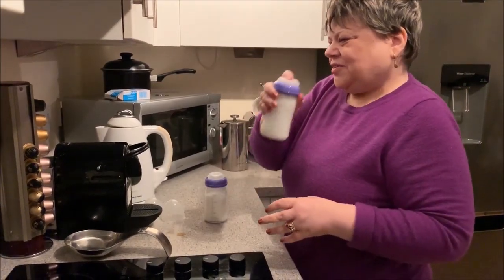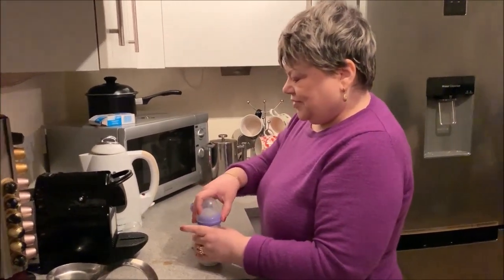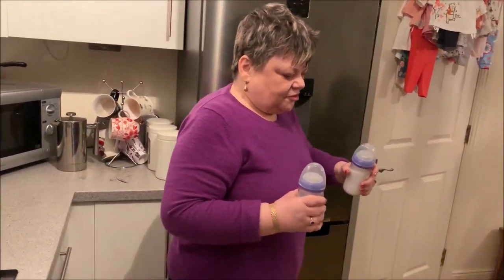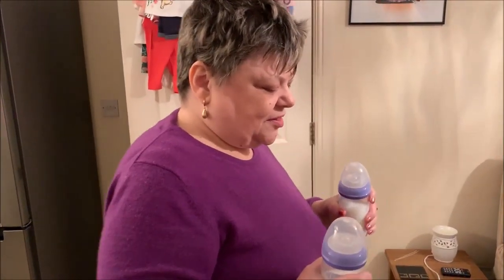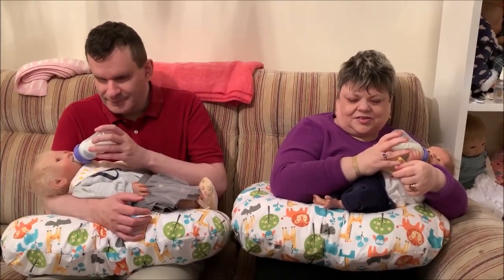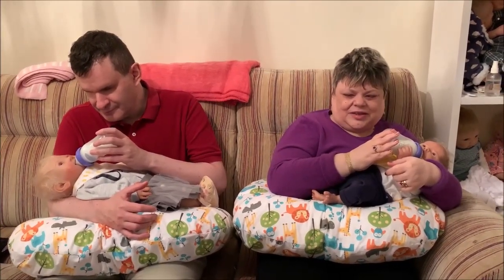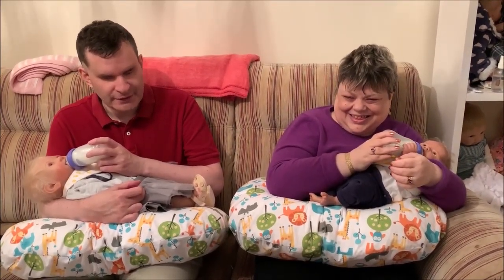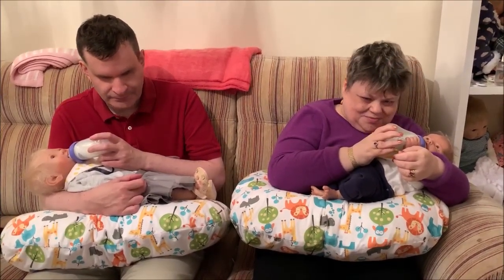Bottles for Angel and Will and a Wildcat Scheme for Jack! Can We Make It Work?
Hi everyone. Today is Thursday which on this channel means bottles for cute babies day, plus a chance for some general chat and catching up.  So here I am in the kitchen making up my miracle milk, and we're going to feed our darling little Angel and Will.  While they're busily sucking I'll be telling you about a completely wildcat idea I've had about how we could just possibly make the child doll Jack mobile so that I could lead him about.  It might work, and it might be doomed to epic failure.  Come visit with us and we'll tell you all about it and other things too.

Socialise With The Strawberries!